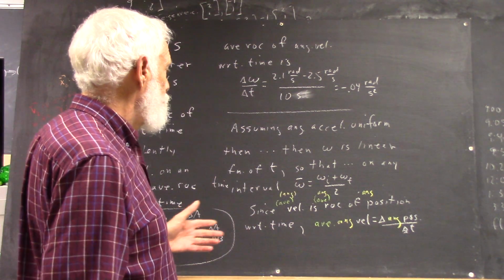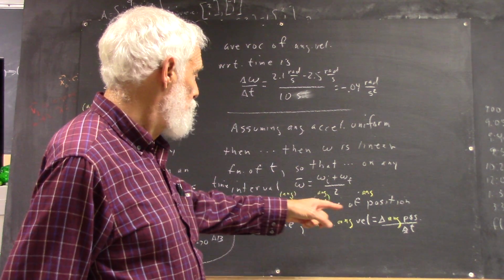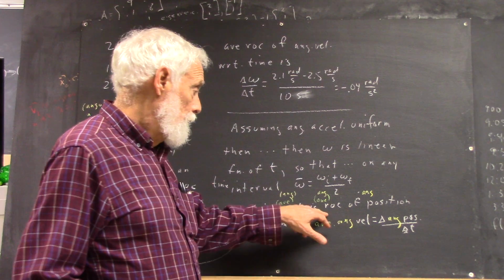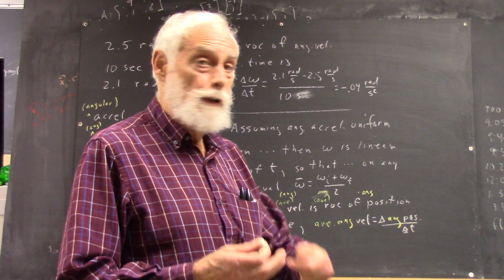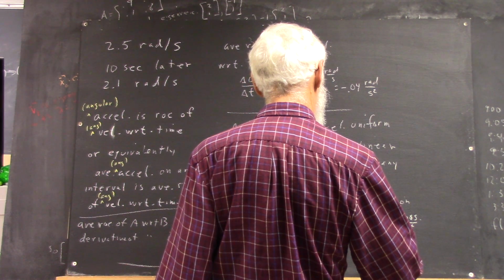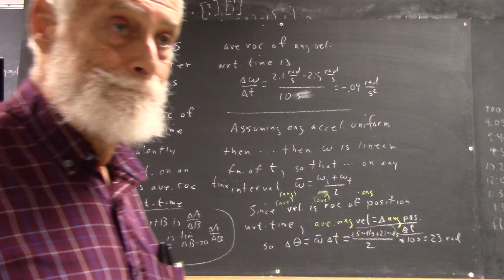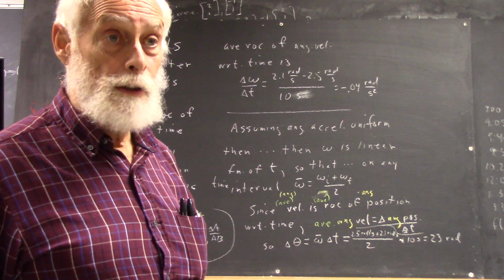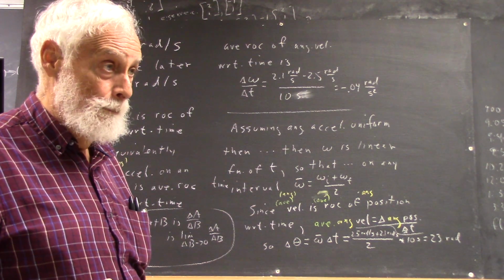daguniv 3017 using definition of angular velocity with calculated ave angular velocity to obtain ang